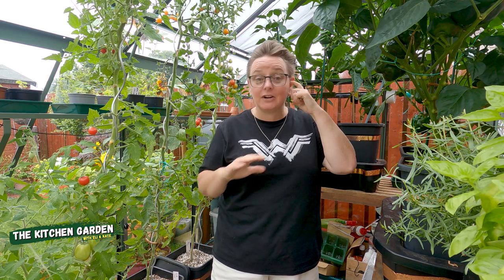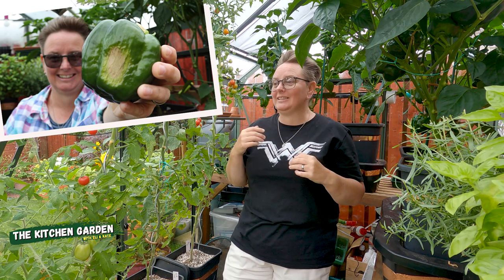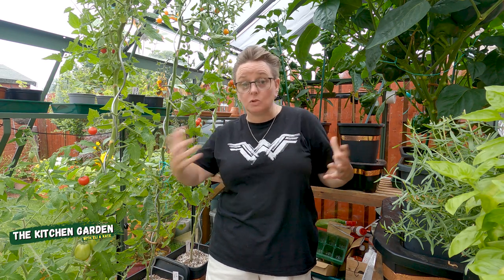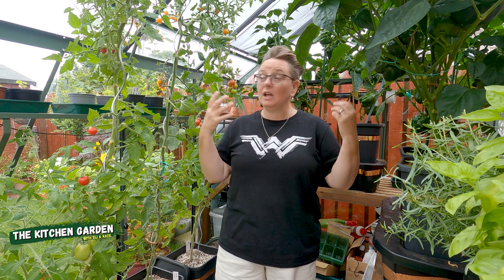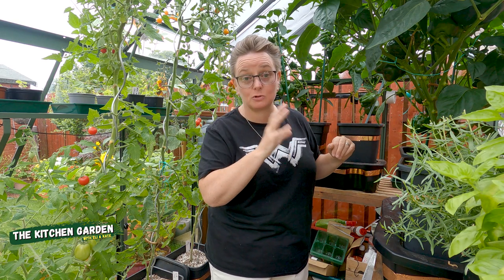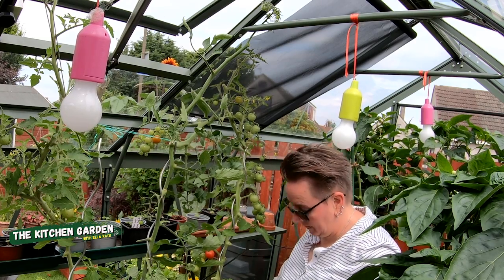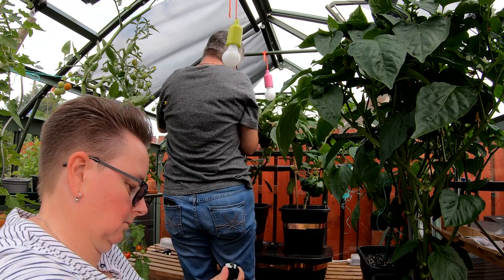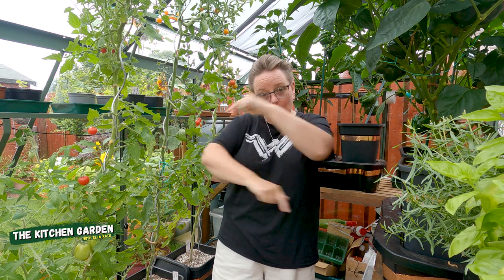Stop sun scorched plants, add shade to the greenhouse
I've added some shading to the roof of my greenhouse to help combat the strong and very hot sun we've been having over the last few weeks. You saw the damage on my peppers, so I'm hoping this will help prevent any future episodes of sunscald (or sun scald). It's a really simple system with suckers and isn't overly expensive compared to some blinds available. I've had them installed for a few weeks and so far I'm really happy.

Let me tell you the whole story of why I've installed them and what differences I have seen it make.

▶LINKS TO OUR GARDENING TOOLS AND KIT ◀
The blinds from the video